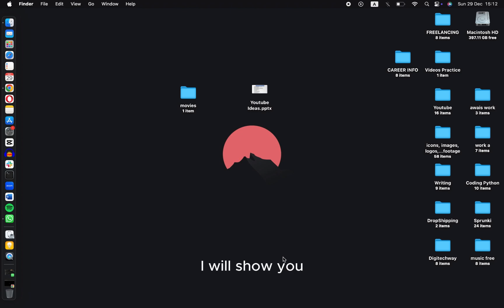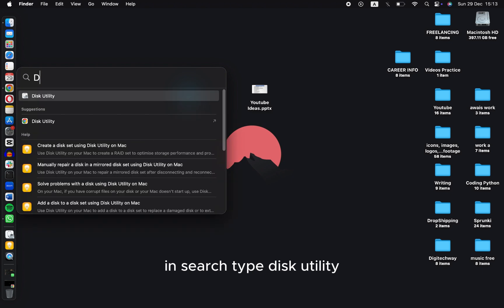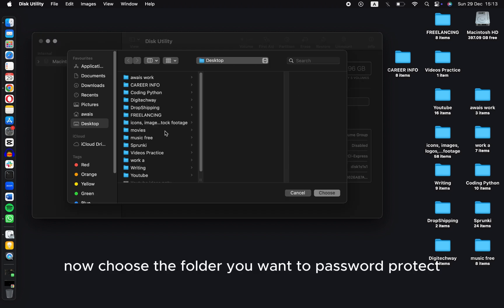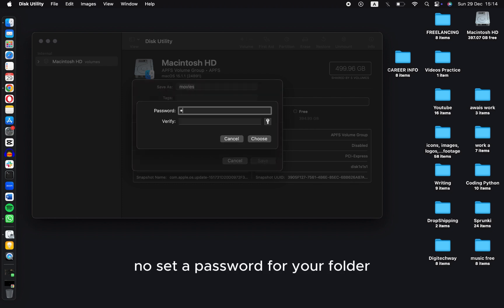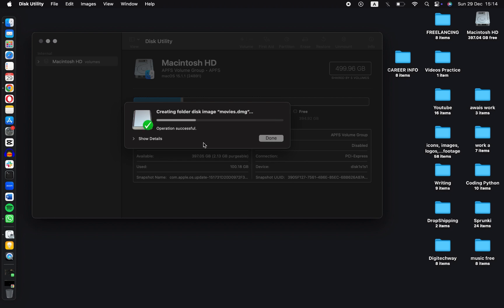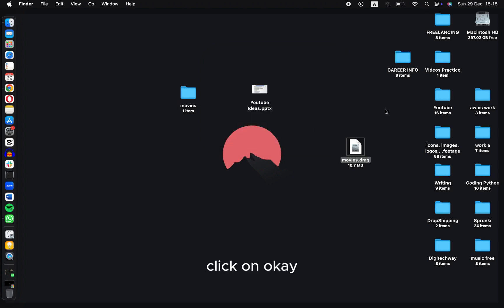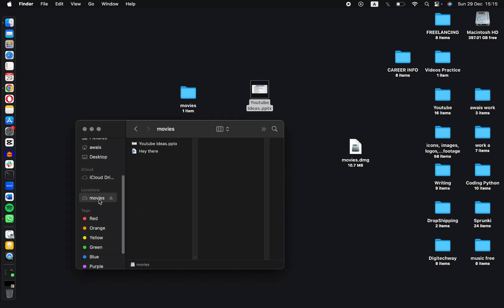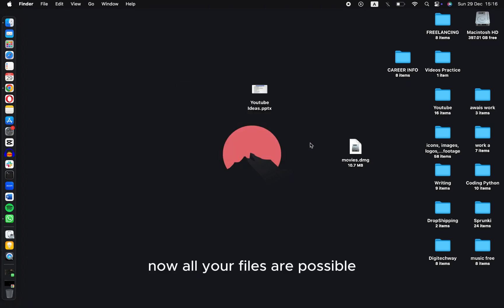How to Password Protect Folders in MacOS or Macbook | Lock a folder or file on Mac 2025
How to Password Protect Folder on Macbook macOS 2025 / Set a password on Secret Files on Mac. How to lock a folder with password on macbook

About this video: In this video, i have shown how to set a password to any folder or file using built in tools of macOS, you dont need any external website or tool to password protect a folder on your macbook. I have shown step by step how to do this simple task on your mac os in 2025. Follow all the steps in this video and you will be able to password protect any folder and put all your pictures inside it and put a lock on them

0:00 Intro
0:05 how to password protect folder on macbook
2:10 Outro

Title: How to Password Protect Folder on Macbook macOS 2025 / Set a password on Secret Files on Mac